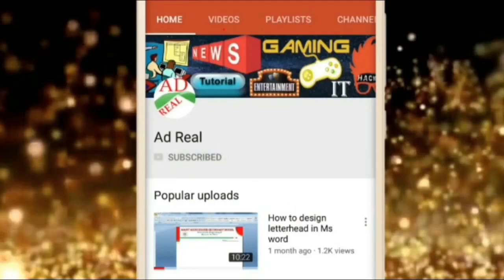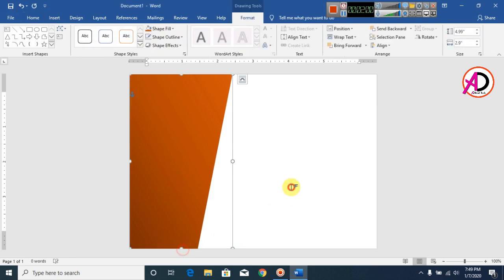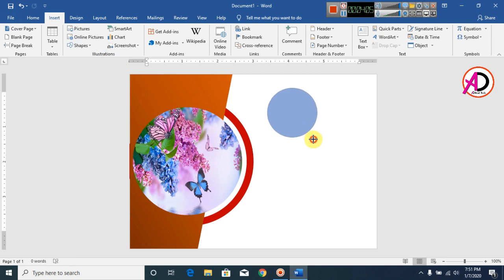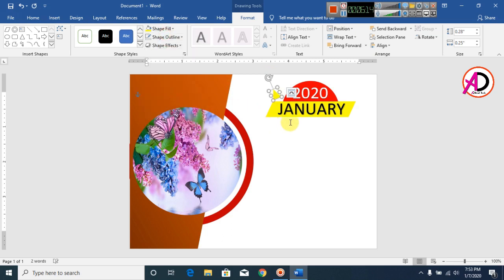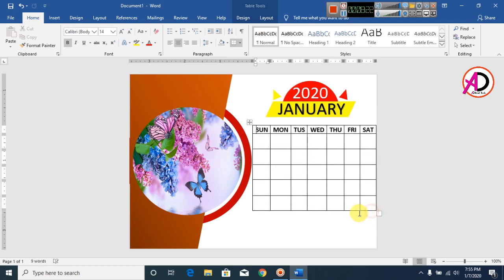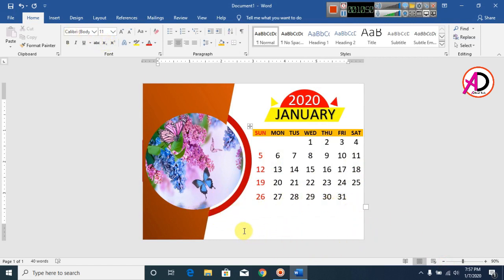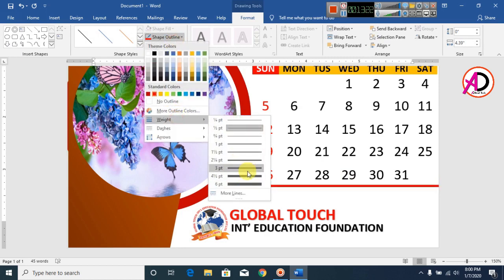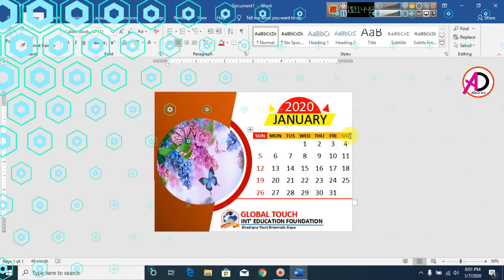Desk Calendar Design using Microsoft office word | Ms word desk calendar design | Ms Word Tutorial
Hello Friends :
How to make Desk Calendar Design using Microsoft office word 2020 || Ms Word Tutorial || Ad Real Tech
page size: